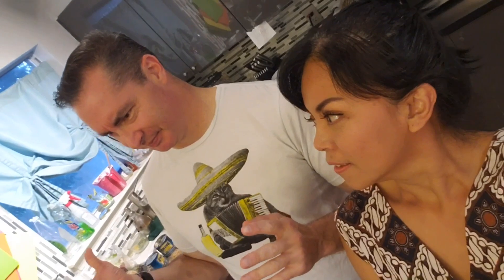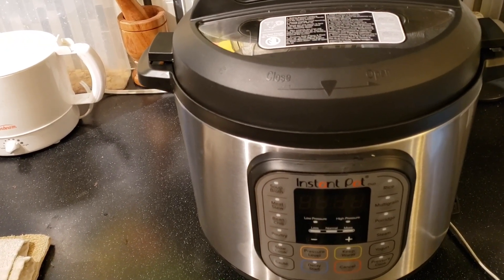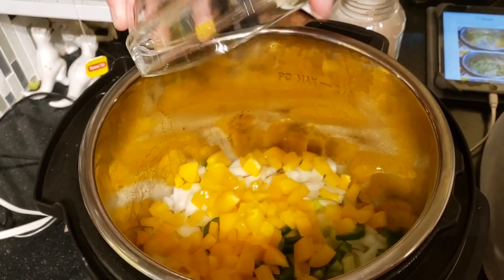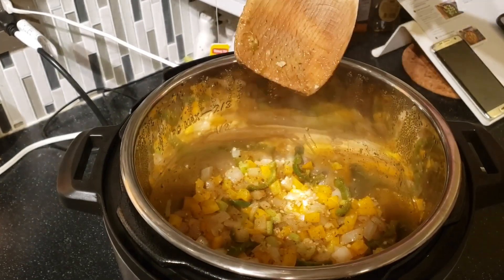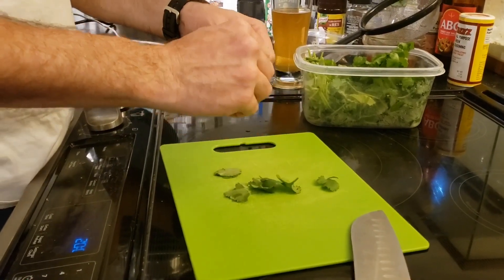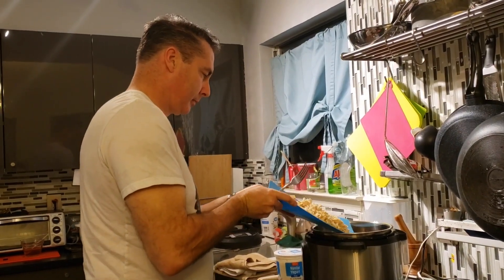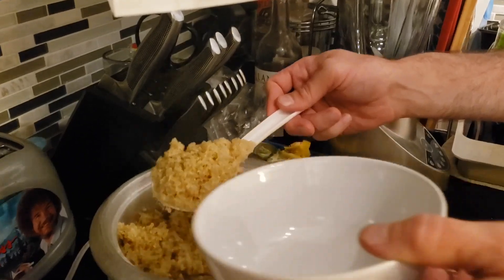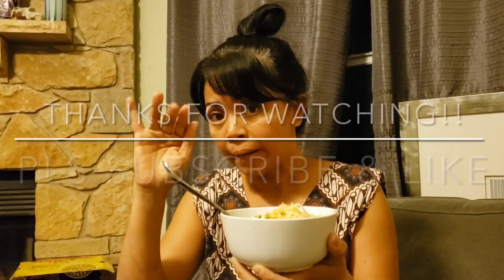HARUS COBA!! MASAKAN MEXICO FAVORIT KITA, SUMPAH ENAK BANGEEEET!!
Bumbu:
2 sdt cumin  (jinten)
2 sdt oregano
1 sdt ketumbar bubuk
2 sdt garam
1/4 sdt cabe rawit bubuk
3 sdm avocado oil/ olive oil
4-5 siung bawang putih cincang
6 sdm sour cream (plain yogurt)
Kaldu ayam 250-300ml
Klo gak air plus d kasih kaldu ayam bubuk or totole
Segenggam daun ketumbar segar

Bahan2:
3 batang seledri
1 jalapeno (cabe gendot)
1 paprika
1 bombay
2 kaleng kacang merah putih
(White kidney bean) ada beli d tokped
2 dada ayam
Cara bikina nonton video na we nyak 😘❤️🙏🏾